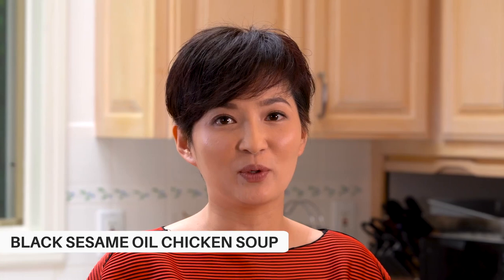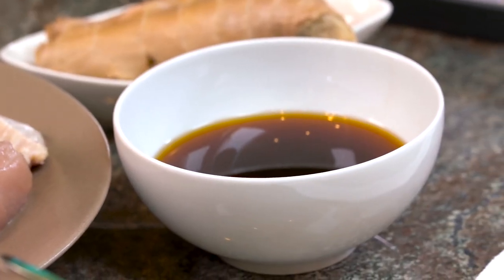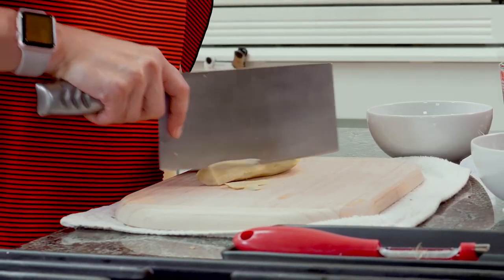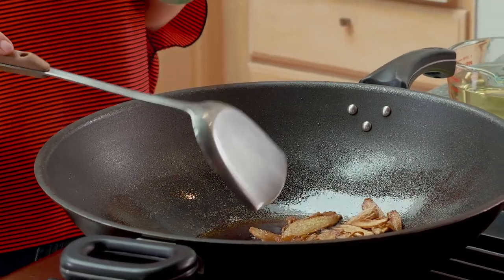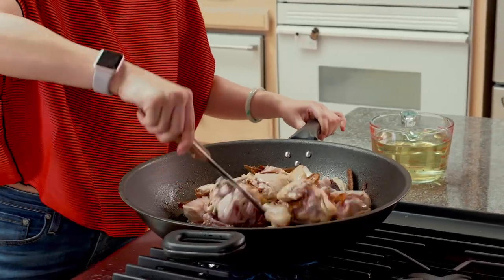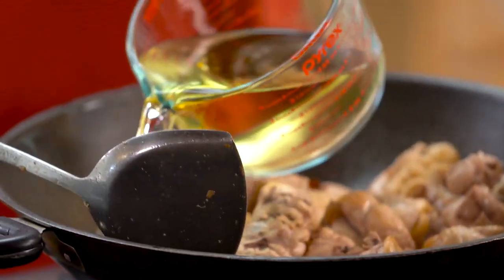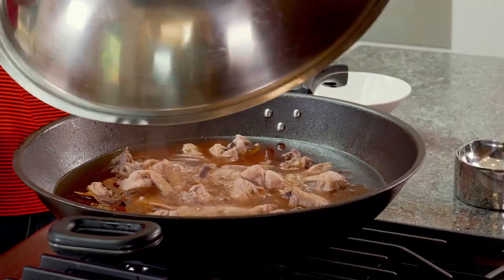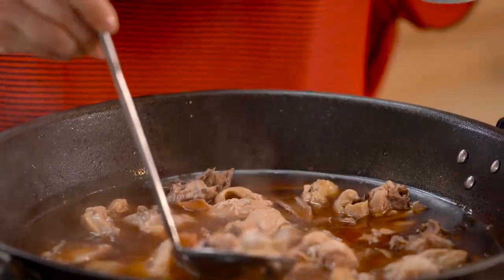Black Sesame Oil Chicken Soup 麻油雞湯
This is the most representative and famous winter soups of Taiwan food culture!

Aside from the chicken, the key ingredients for this soup are black (dark) sesame oil and ginger, both of which are considered "hot" foods.  Although this soup is perfect for the winter, we don't just eat it when it’s cold! There's one occasion when we will eat it almost everyday, summer or winter. It's for women after giving birth.  In my culture, there's a big "one-month" tradition, where our main goal is to pamper new moms and make sure that they have great nutrients to recover from labor. During the first month, there are many things that she can't do or eat, as well as many things that she MUST do and eat. For example, a woman who has just given birth isn’t suppose to drink anything cold. Some people are so extreme that they don't drink tap water or even wash one’s hair. I know!!! It sounds gross, but there's a whole lot of theory and history that back this up. Now, let's just focus on the food that she actually CAN eat. The black sesame oil chicken soup is one of the few foods that she is supposed to eat all the time, during the "one-month" after giving birth. This just shows you how hearty this soup is!

When you read the ingredients or watch the video, you will notice that I did't mention or put in any salt. I didn't forget it. For the most authentic recipe, we don't add salt because the flavor is naturally amazing! And in the video, I mentioned that the soup is "sweet." Not that sugary sweetness, but the kind of sweetness that comes from really fresh ingredients. It's a sweetness that you don't necessarily taste on the front part of your tongue, but develops at the back of your tongue! It's the ultimate gourmet UMAMI taste that Chinese people crave. So, please don't be mistaken that this soup is sweet. It's not! It's definitely a savory dish, but finishes with a pleasant, natural sweetness. Sounds unbelievable? You just have to give it a try to know what I'm talking about! It's very simple to make. Cook time is only about 30 mins!

Ingredients :

Chinese Rice Wine x 2 Bottles*
Chicken x 1 (Curry cut)
Thinly Sliced Ginger x ⅓ cup
Black (Dark) Sesame Oil x ½ cup

Recipe :

1. Heat the oil and the pot with medium high heat.
2. Add in sliced gingers and sautéed until gingers are curled up and dark brown on the edge.
3. Add in chickens, sautéed till color’s changed.
4. Add in rice wine, bring to boil, then turn the heat down to simmer for 30 minutes.

*Rice wine can be replaced with chicken stock partially or completley.

@ chiachiasqueendom